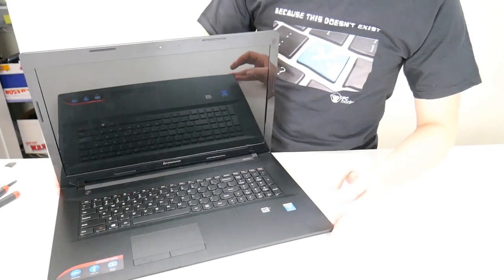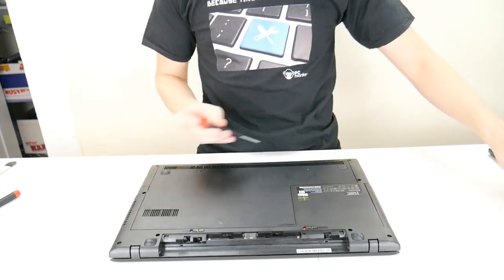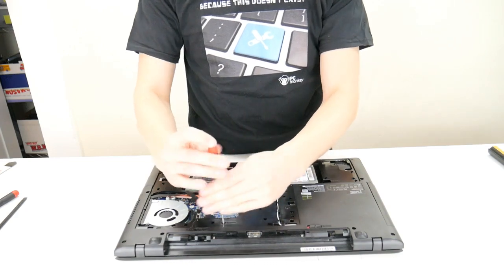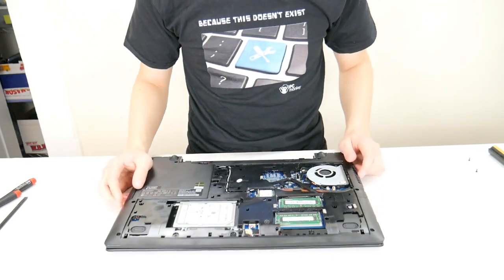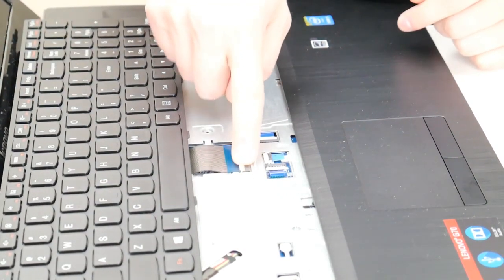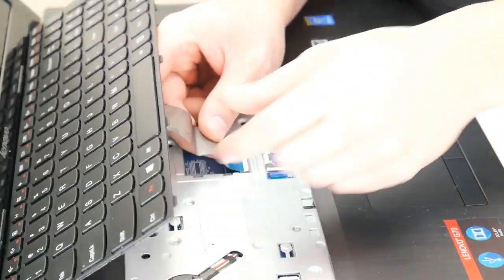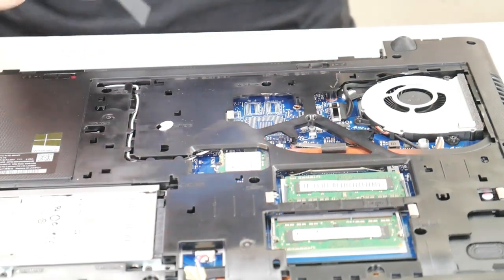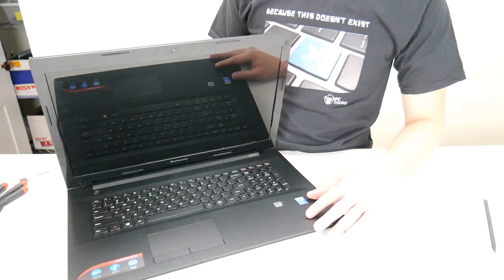How To Fix Replace Keyboard - Lenovo G70 70 Laptop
Use this video to help you replace your keyboard on a Lenovo G70-70 laptop Computer. If you need help with any tools or supplies for your computer repair project, check out my featured list

Related Links:
Laptop Tools, Components & Accessories